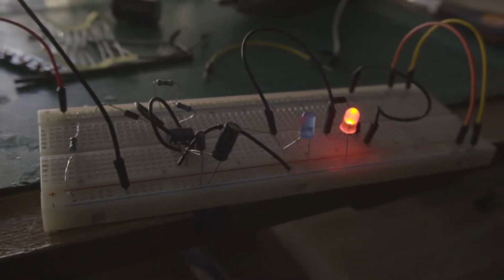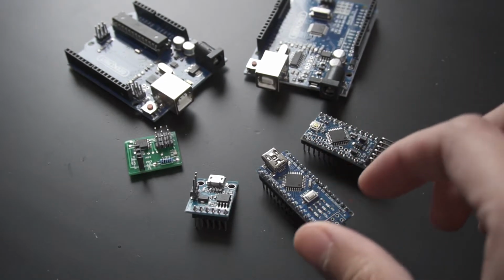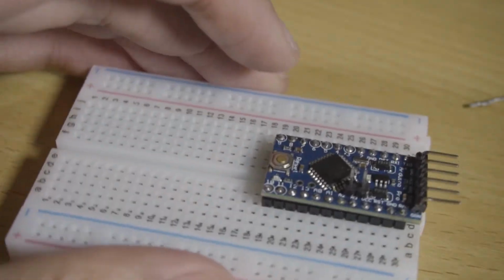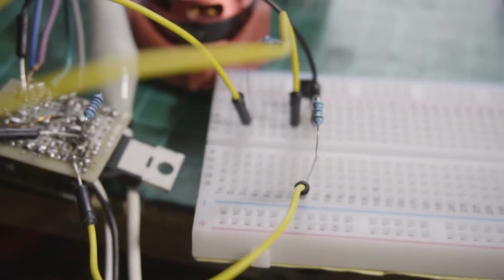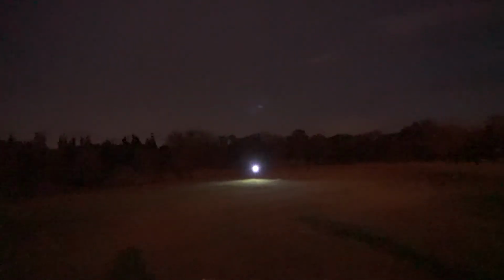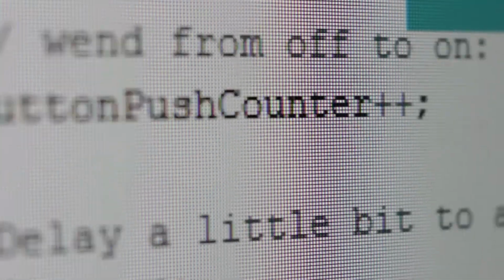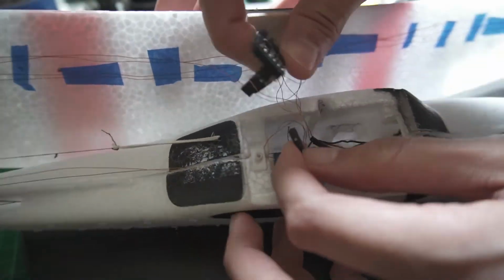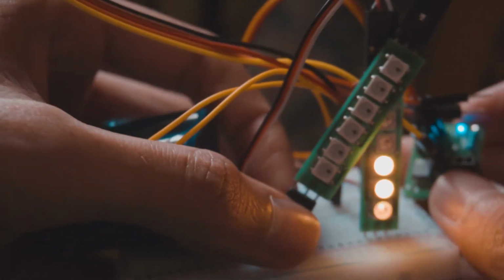NAV LED lights for drones and RC planes | Arduino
✦ All the info you need right here ✦

In this occasion I'll make a lighting system to be controlled remotely from my RC using Arduino compatible boards, they will take the input from a receiver and respond as programmed to turn on and off LEDs or anything you like. I'll be using a drone as my main platform to test a big LED and then I'll put a system into a small cessna toy airplane.

✫ Links to code and instructions ✫
(for the cessna)

✫ Code ✫

✫ Products ✫

From Amazon US

Arduino nano
Arduino pro mini